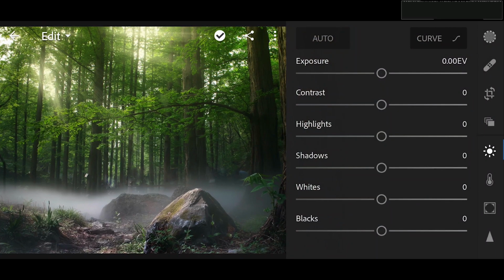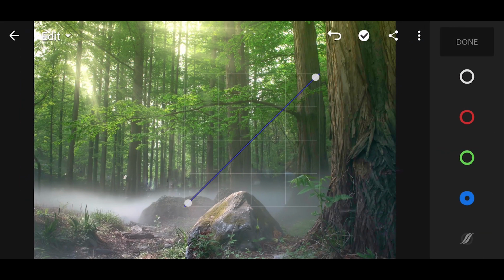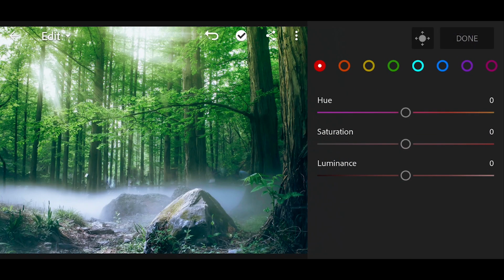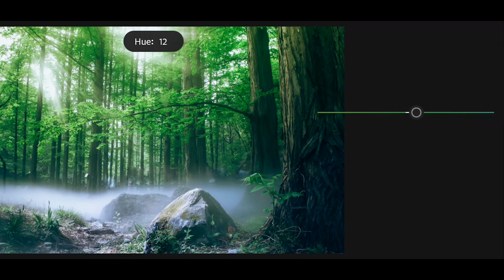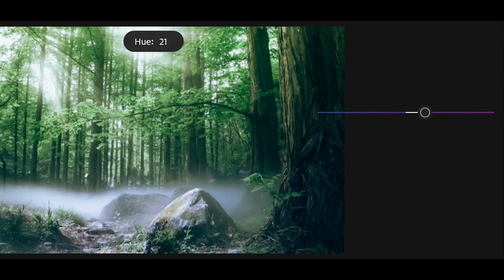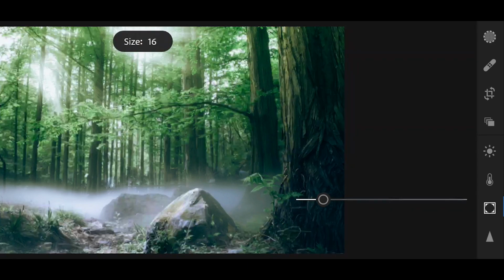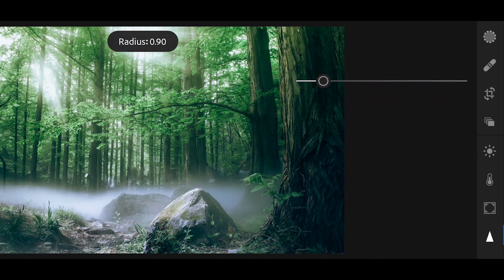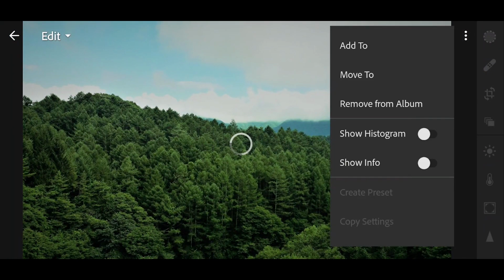Ever Green Preset - Lightroom Preset | Premiere Pro Preset | EVER GERRN | i SNAP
In this video I will show you how to edit -fliter  using Lightroom Mobile.I SNAP

1• The file is protected by a password.
2• Please check the password in this video, will appear any time on your screen (upper right corner in the information button).
3• The password is a 4 digit number, will appear separately and random.